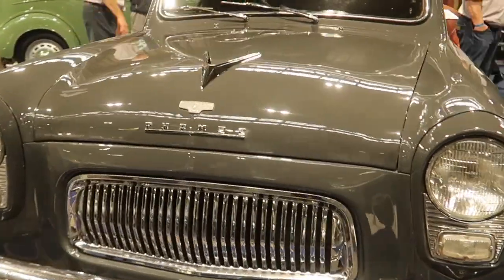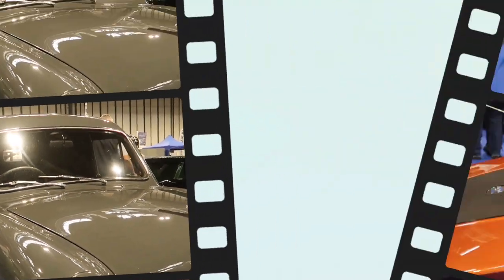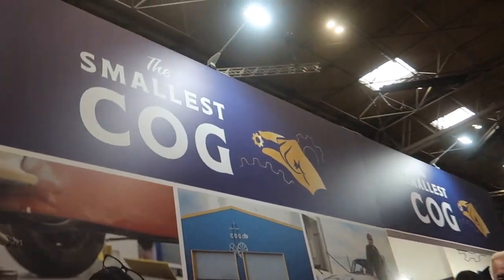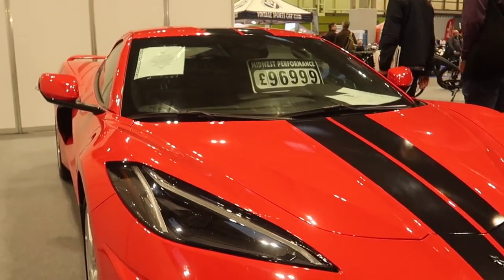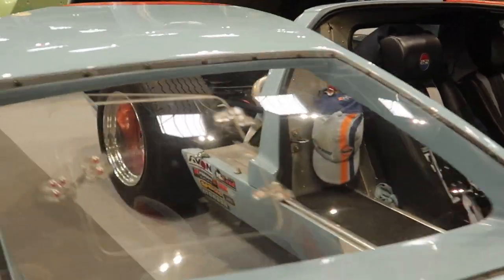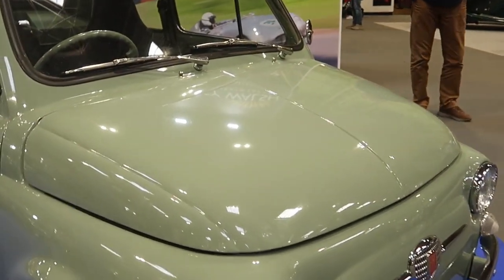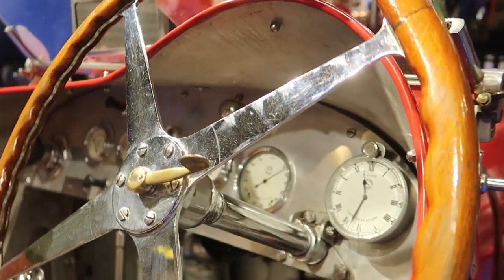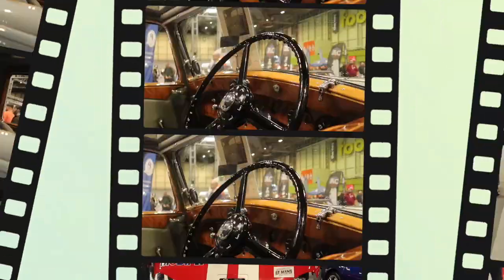NEC Classic Motor Show Nov 2022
NEC Classic Motor Show in just 9 mins. AWESOME cars and a few surprises.